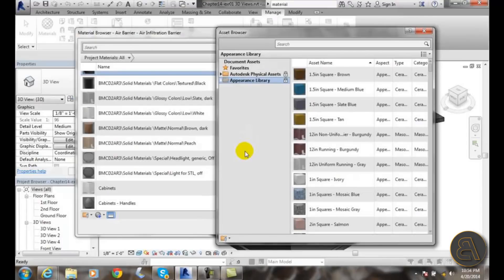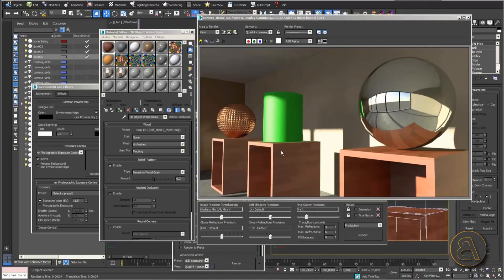Should you Learn Revit or 3Ds Max?!?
Get all of my Revit Project Files and 1 on 1 Tutoring

Additional Tags: Autodesk, Revit, 3D, 3Ds max, 3D max, max, BIM, Building, Information, modeling, comparisment, vs, witch is better, rendering, construction, structure, MEP, visual styles, Vray, architecture,